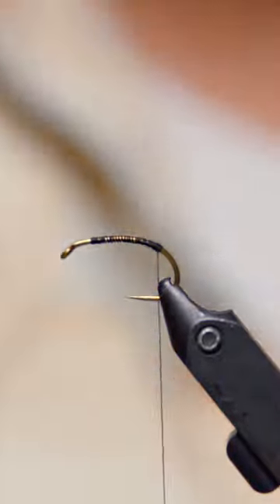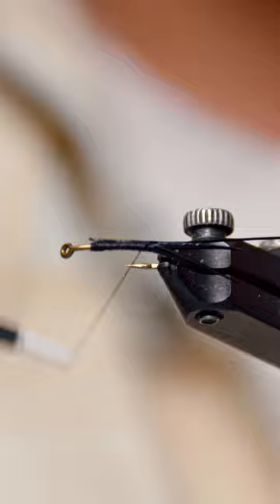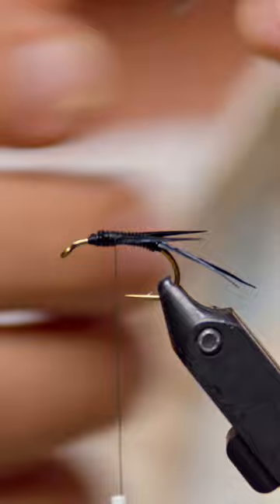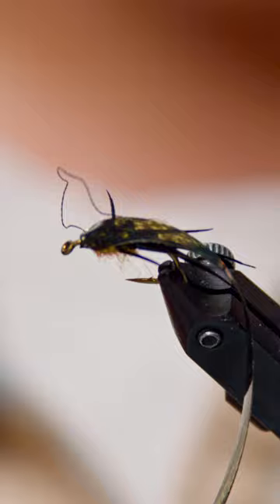Super SIMPLE Steelhead Stonefly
MB013MQWRFOOHXW